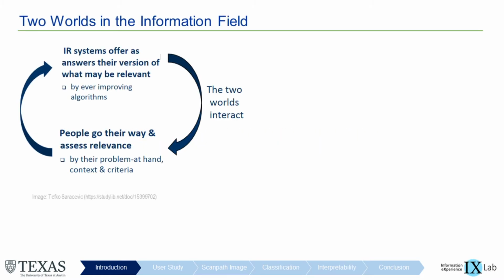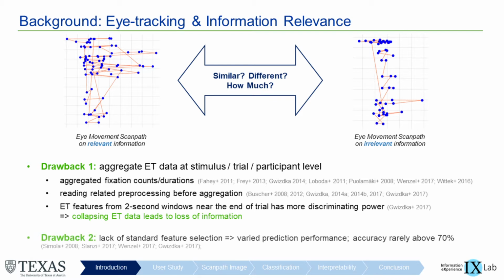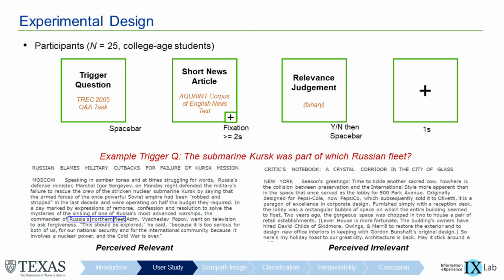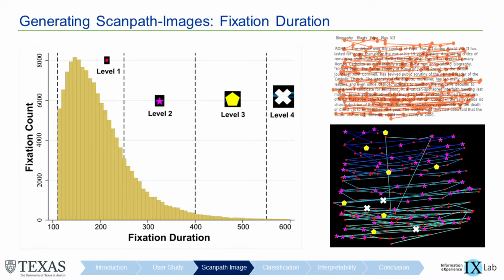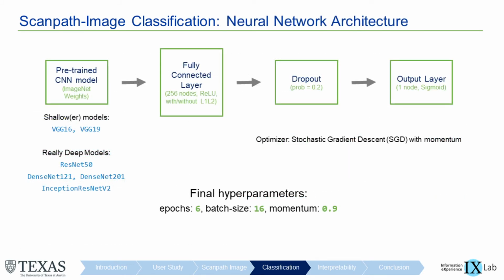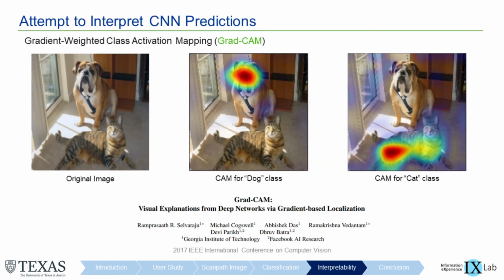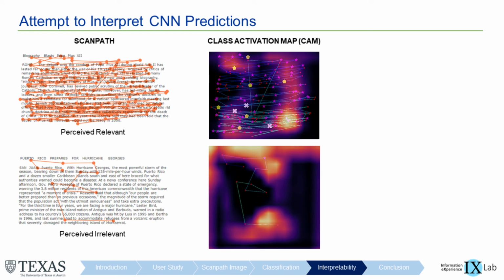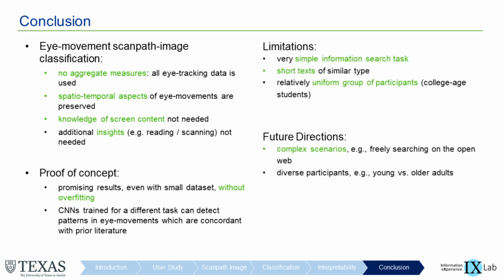Can AI say from our eyes when we read relevant information?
We test if modern computer-vision algorithms can predict if users are reading relevant information, from their eye movement patterns.